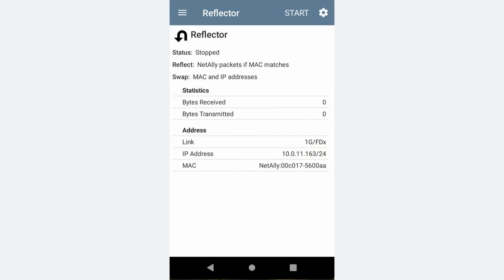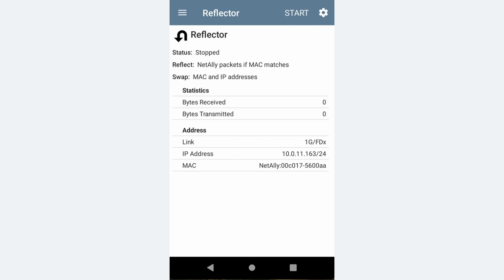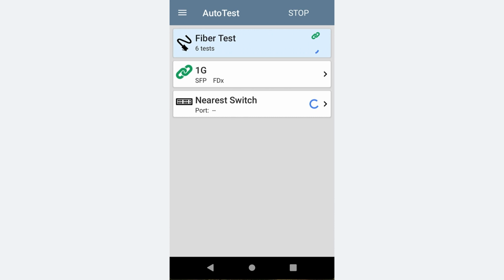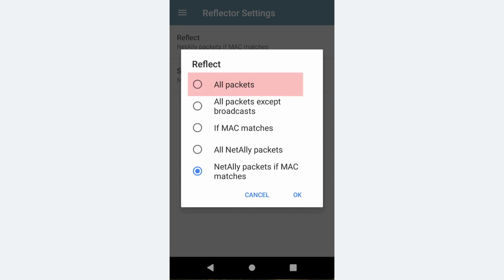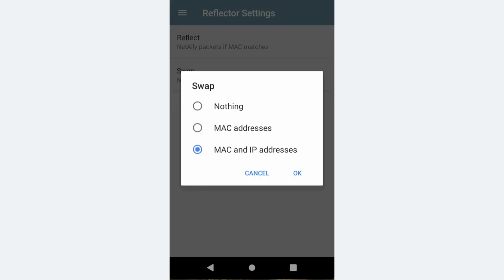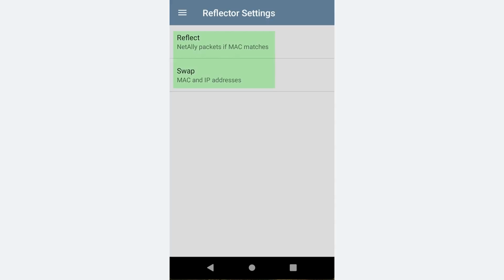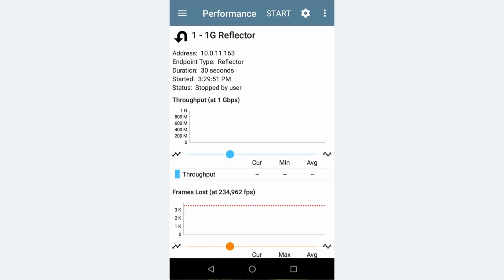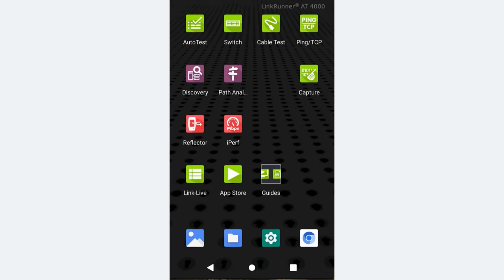App Training - How to use the Reflector app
The Reflector app enables you to conduct end-to-end network performance tests when used with other NetAlly tools (LinkRunner® AT 3000/4000, LinkRunner® 10G, EtherScope® nXG, CyberScope® CE). This mode validates network throughput capabilities up to 1Gbps. The line rate reflector supports control of what types of packets to reflect as well as swapping of source and destination MAC and IP addresses for L3 performance testing.